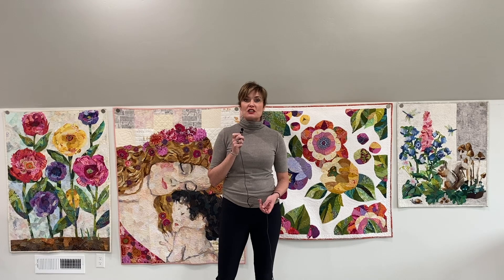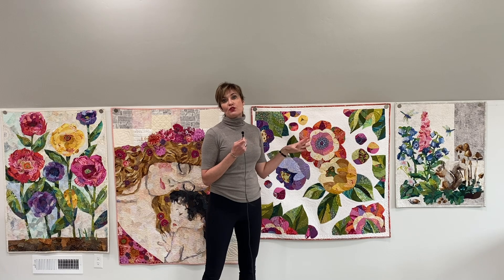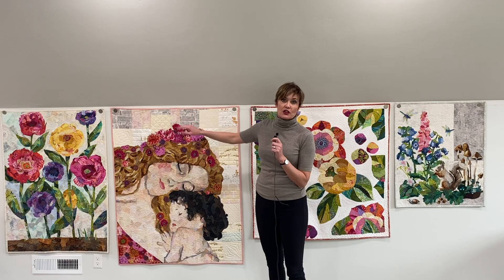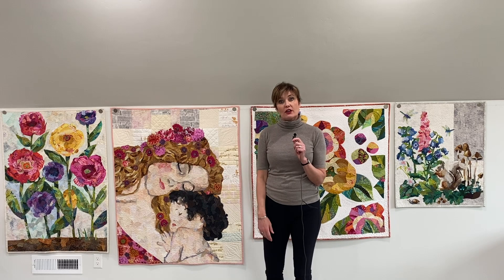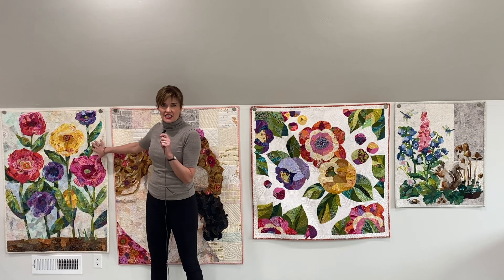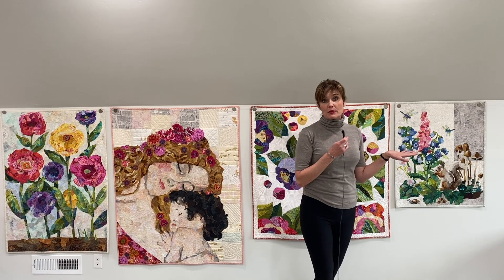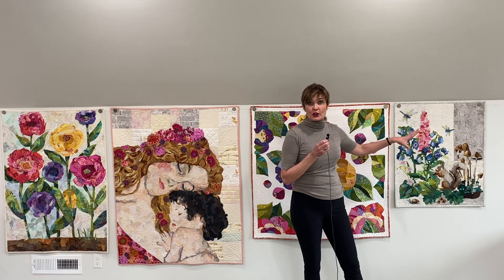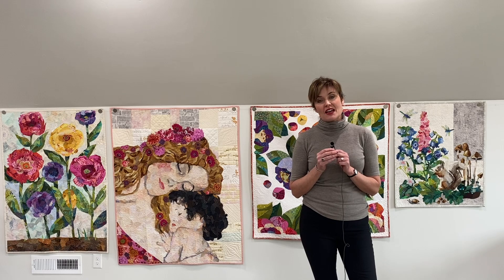3 Ways to Handle the Background of a Collage Quilt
In this video, I share the ways that I handle the background of a collage quilt: 1) Leave it white 2) Collage edge to edge; 3) Cut the collaged design away from the background and apply to a different fabric background!